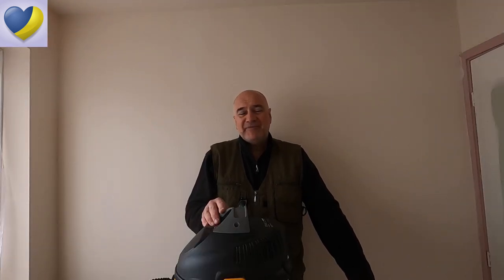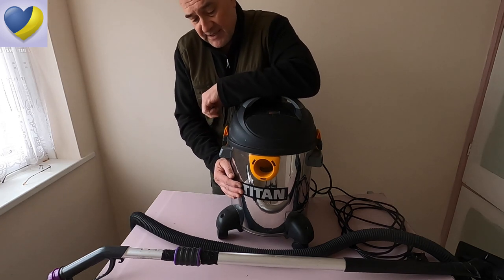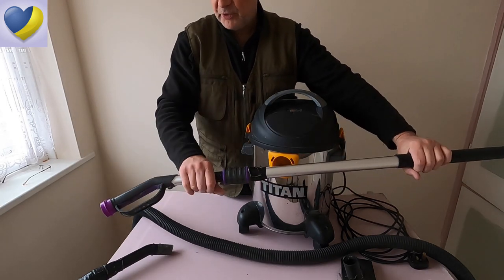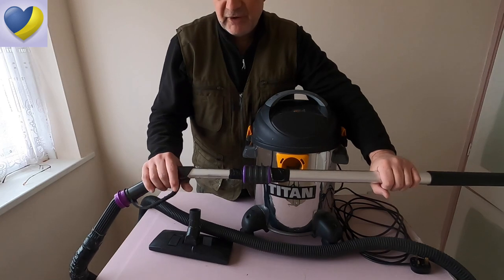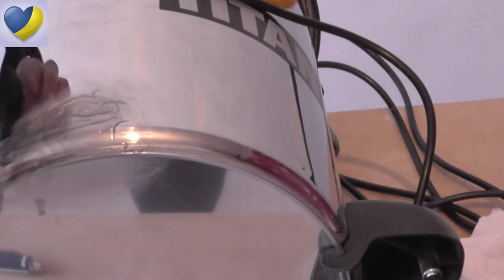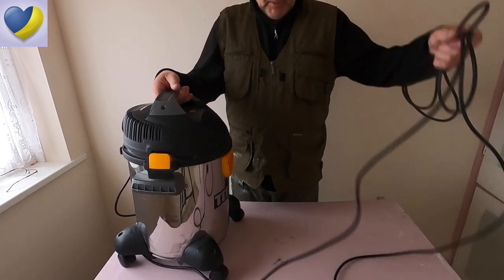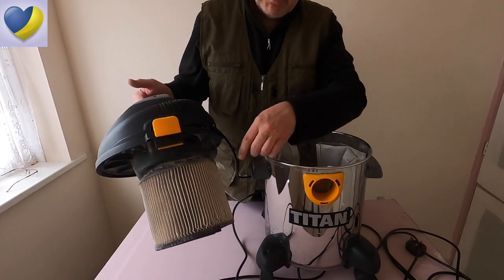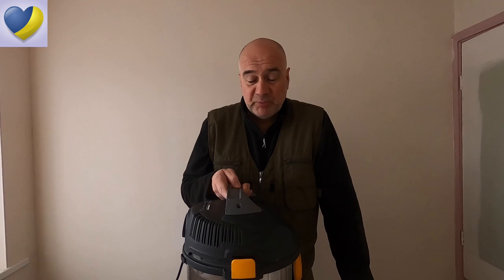Titan 20/30L Wet & Dry Vacuum Cleaner - Detailed Review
3yrs of hard use. Beers or tears?